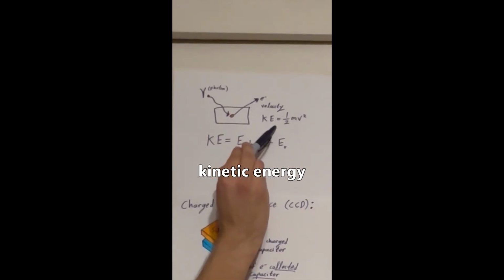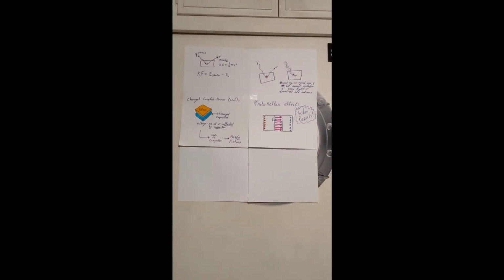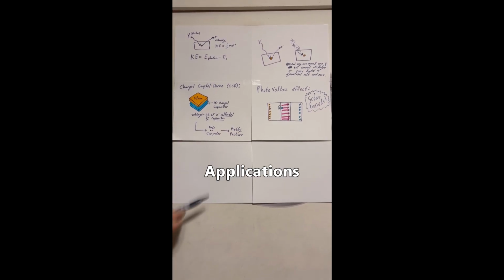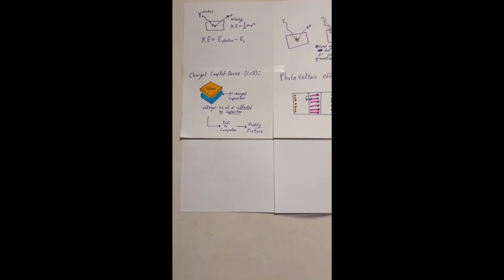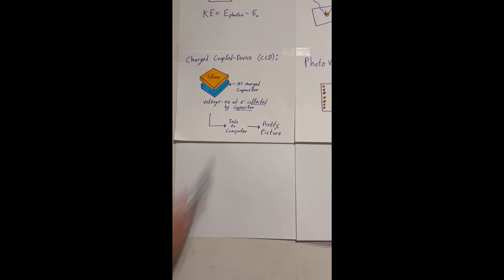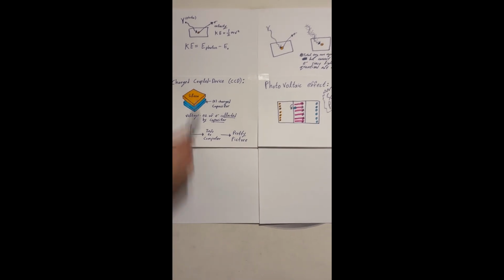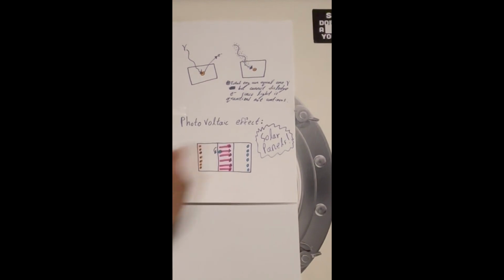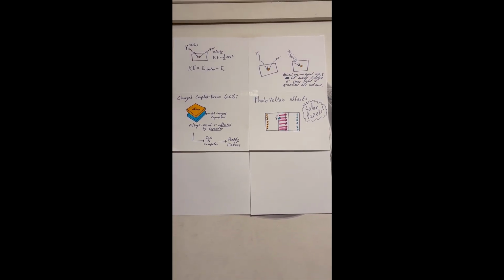photoelectric effect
chem video